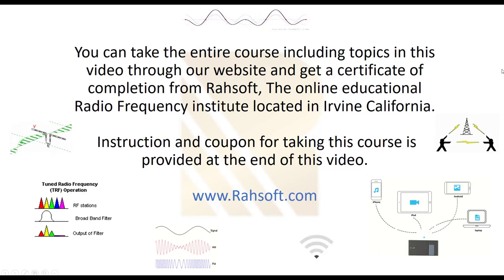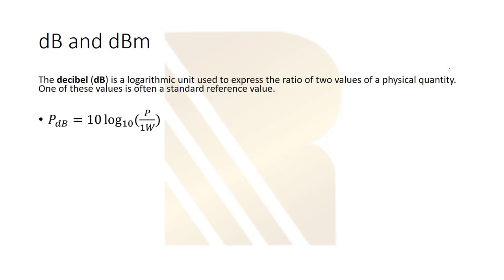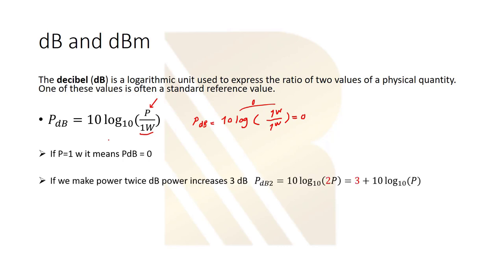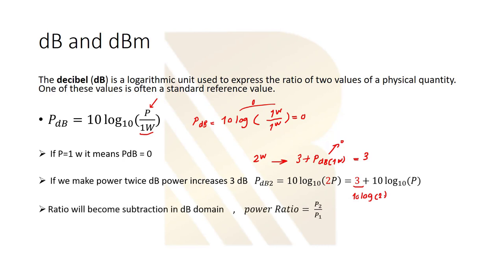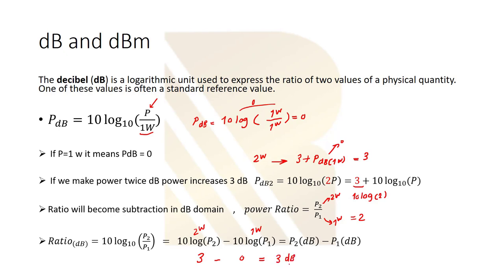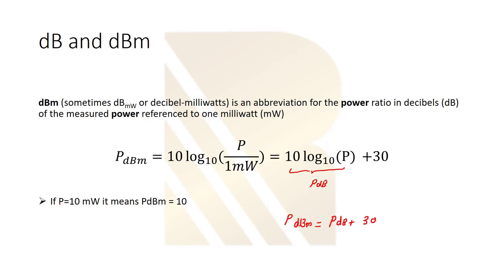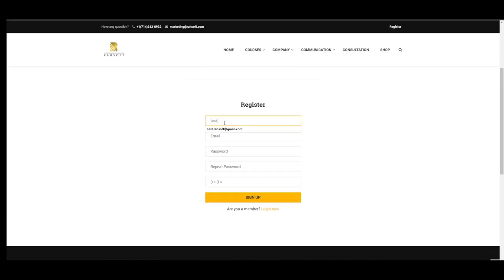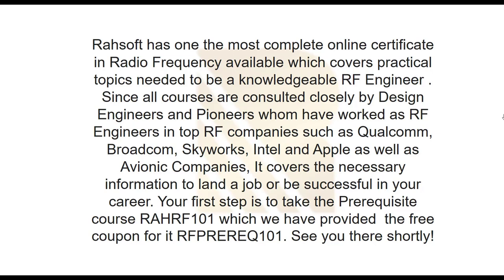what is dB dBm in radio frequency? what is dbm in electronics? decibel in electrical engineering. #7